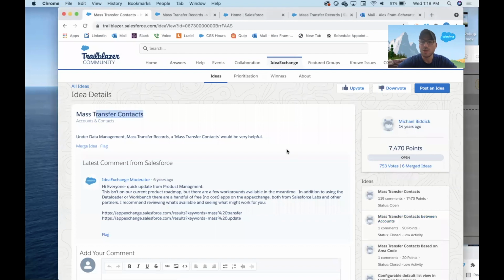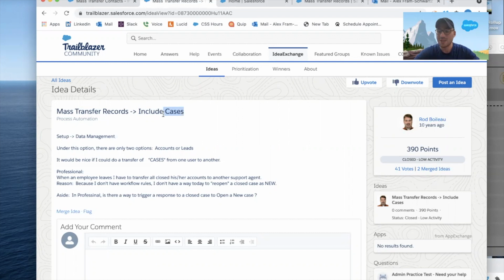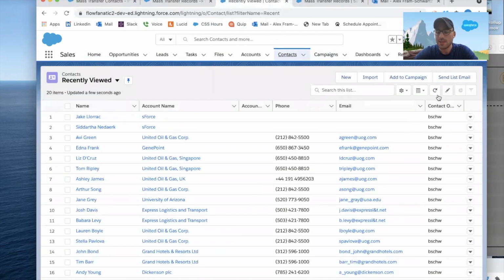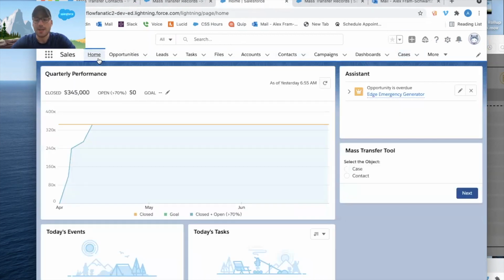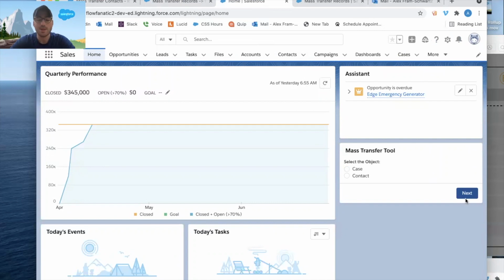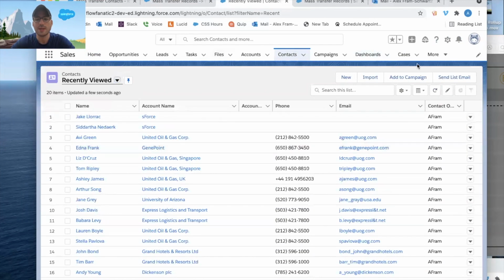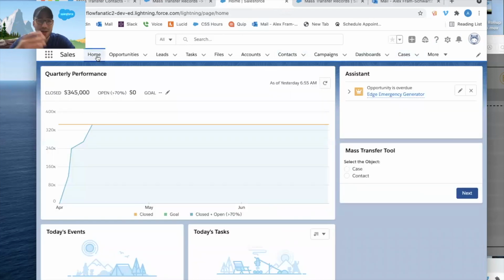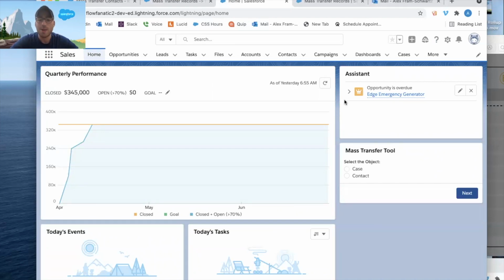Salesforce Challenge: Mass Transfer Contacts & Cases